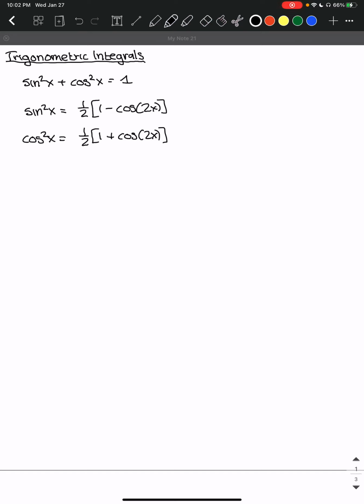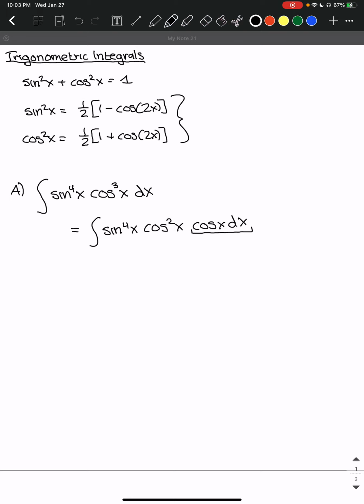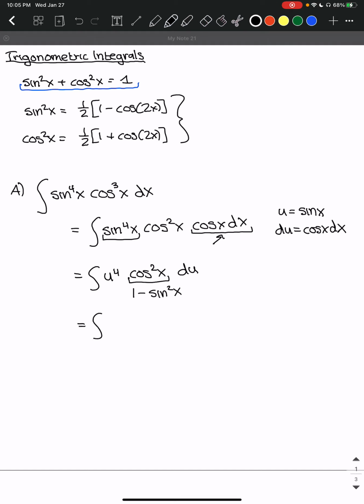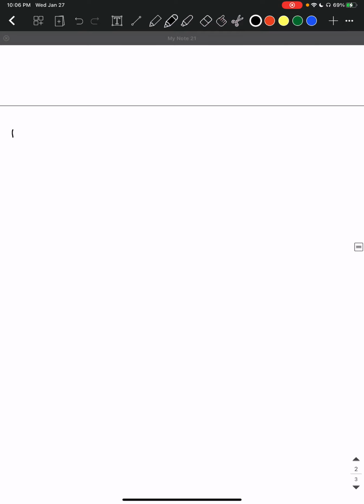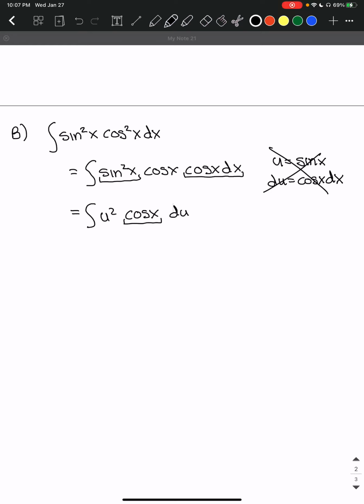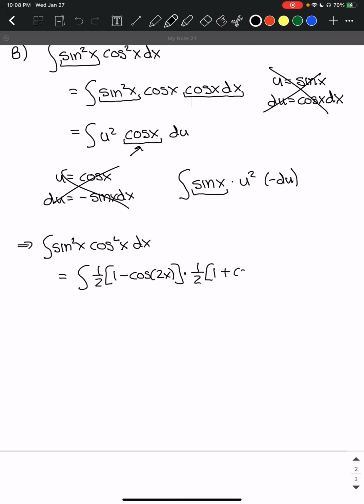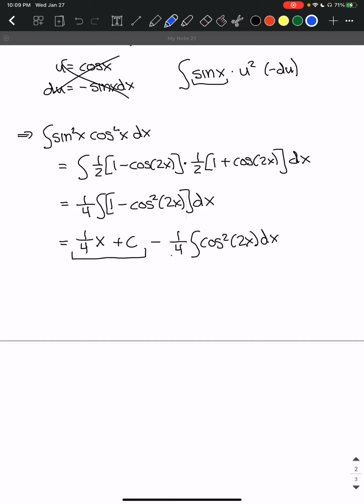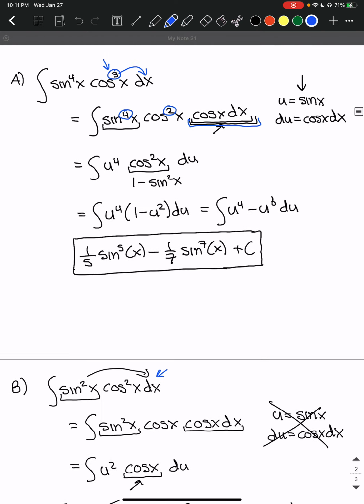Trigonometric Integrals (Sines & Cosines)